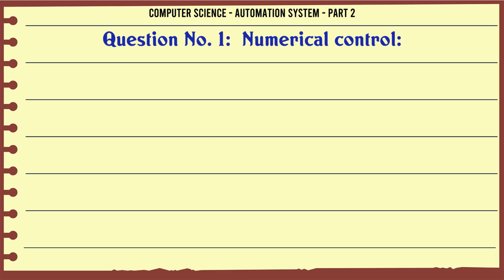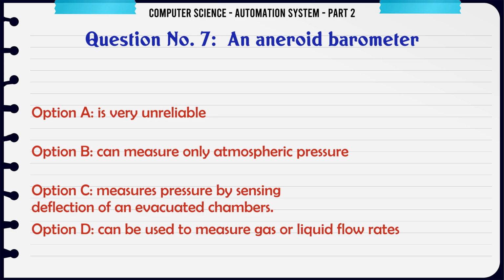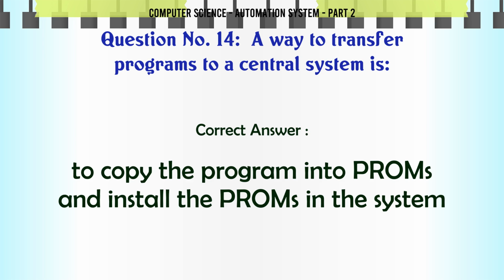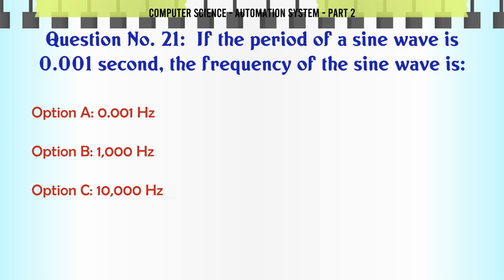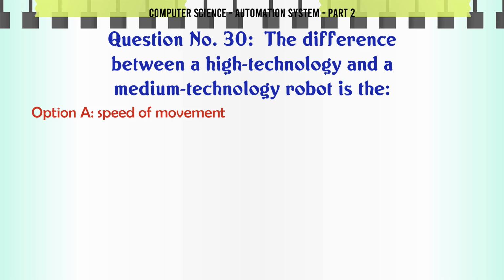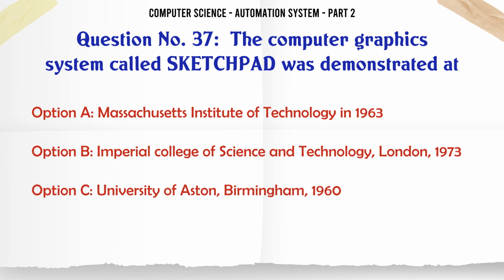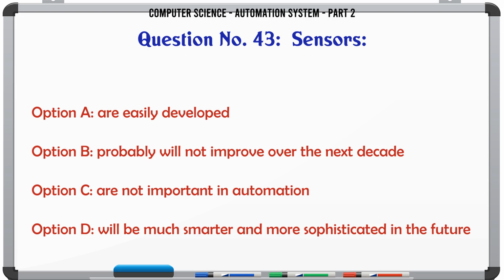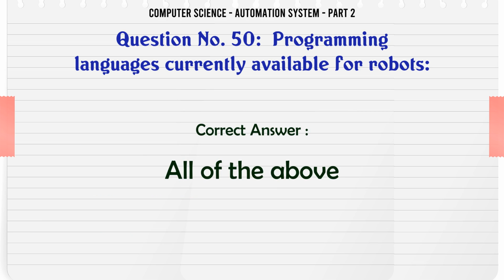MCQ Questions Automation System - Part 2 with Answers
Automation System - Part 2 GK Quiz.

Question and Answers related to Automation System - Part 2

Todays engineers feel that the ultimate solution to the CAD/CAM problem will be

The method of solid modeling that defines the topology of faces, edges, and vertics, as well as data that defines the surface in which each face lies is called:

Content of this Video:

MCQ question answers for Automation System - Part 2